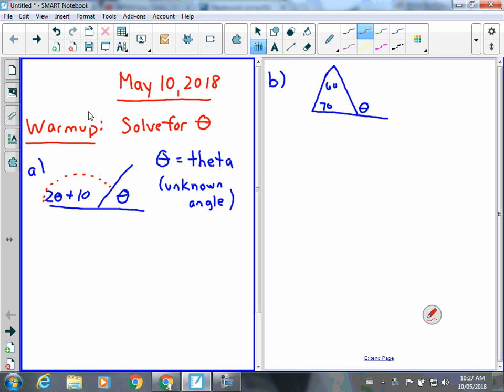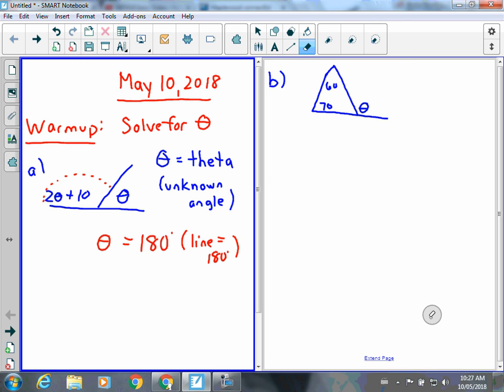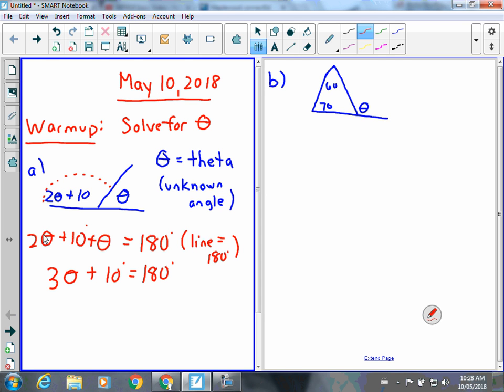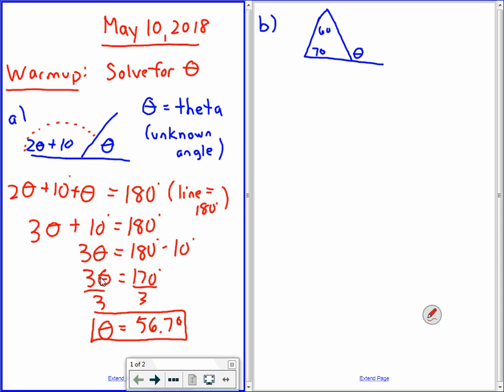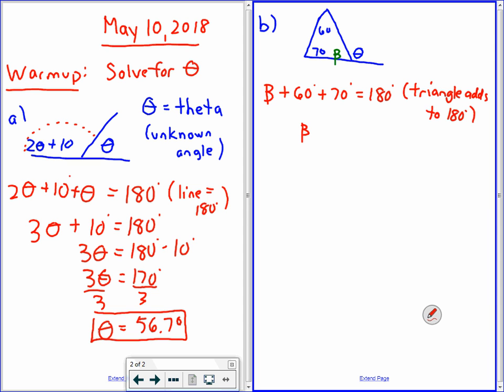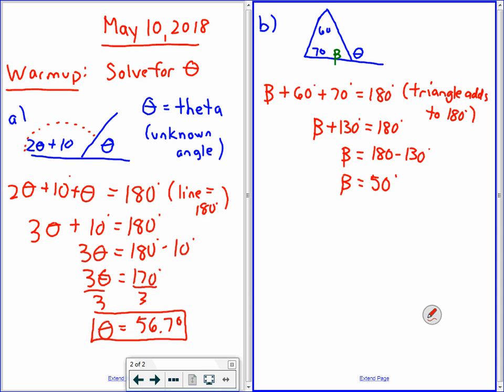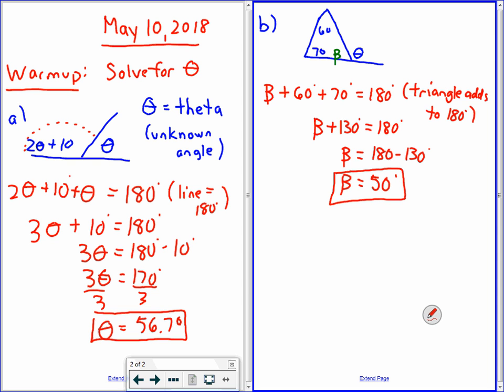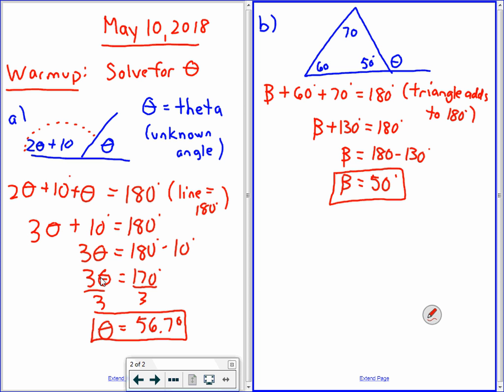MPM1D - Angles - Part 1 of 4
My May 10th, 2018 lesson on introductory angle theorems